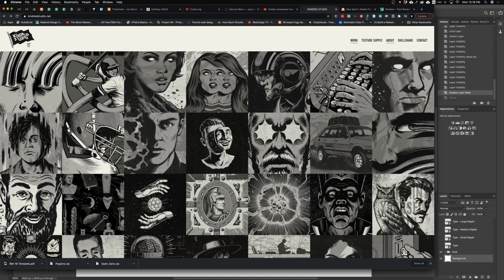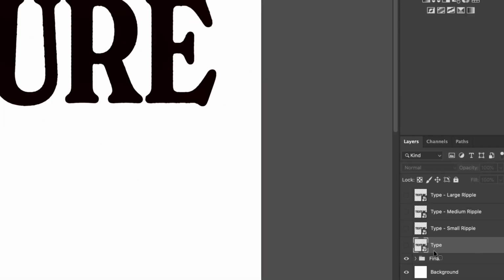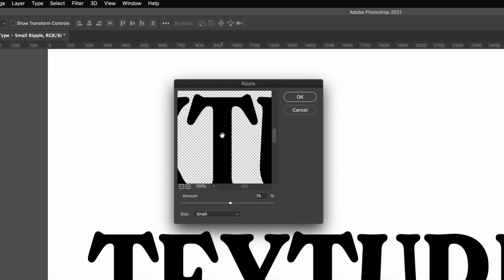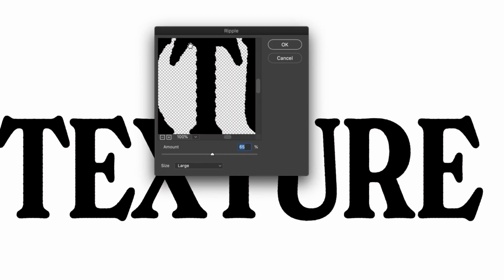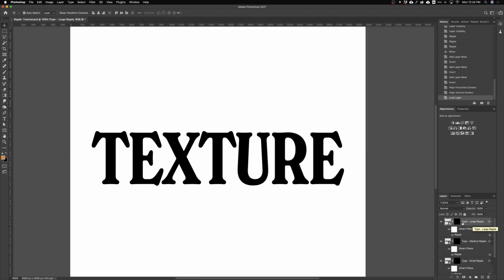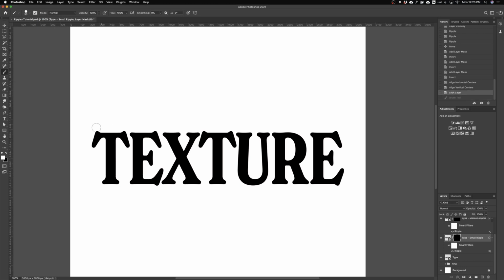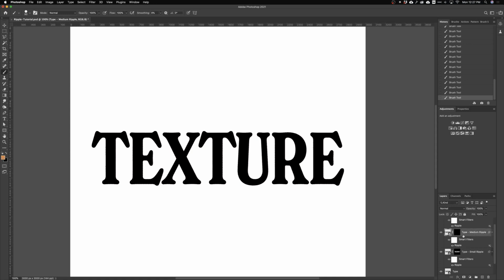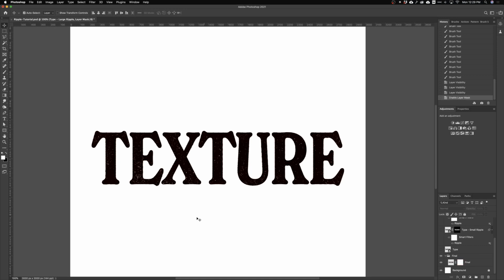Add a warm printed edge to your type and graphics | FULL TEXTURE TUTORIAL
In this textural tutorial, we add a warm edge to our type by using the Ripple filter in Adobe Photoshop. This technique is popular with streetwear brands like Online Ceramics, Brain Dead, and Stray Rats.